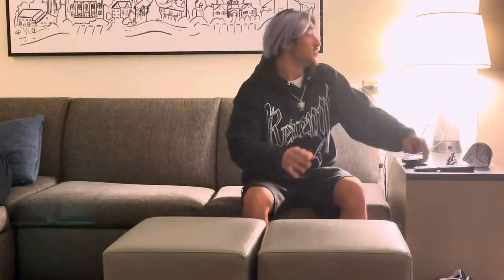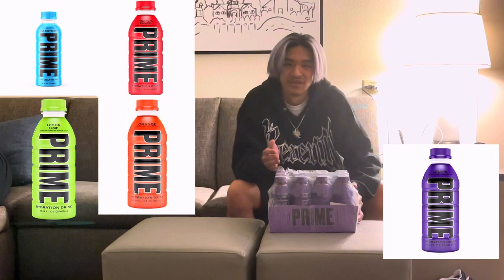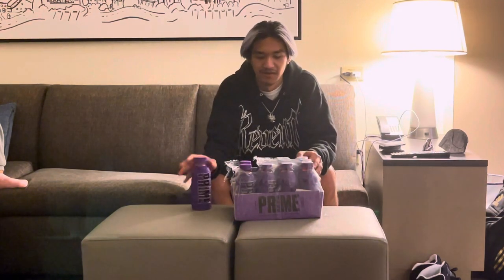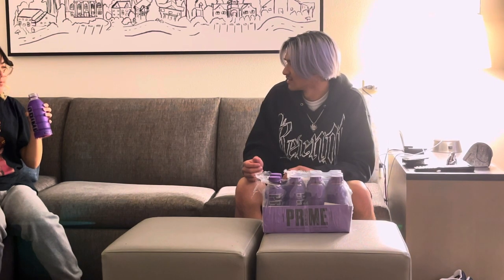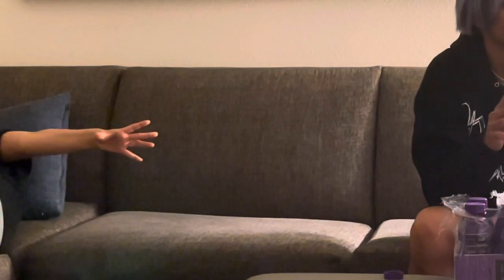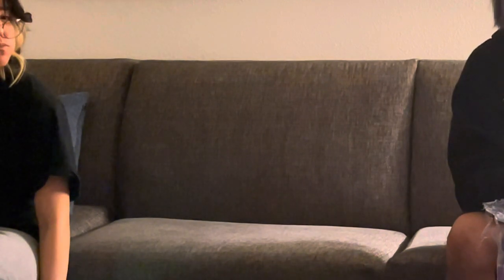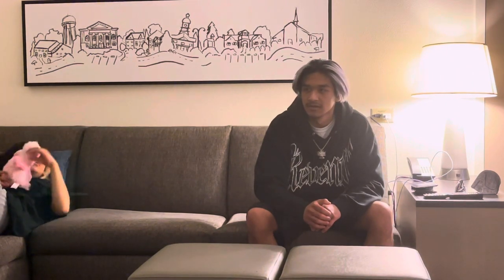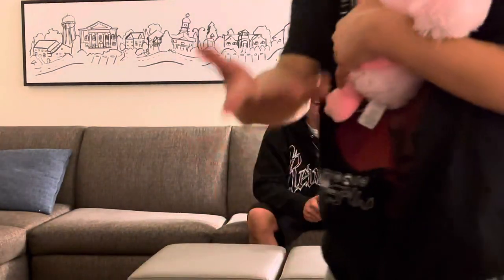FINALLY GETTING PRIME!! (KSI & Logan Paul’s Drink) AND RATING IT!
Hey everyone! Today I managed to get some Prime at a GNC in a mall in San Jose, California! Let’s test it out! Let me know if you’ve had any flavors, what flavors you would like to try, or what you’d rate them out of 10, in the comments! Let’s get it! 🔥